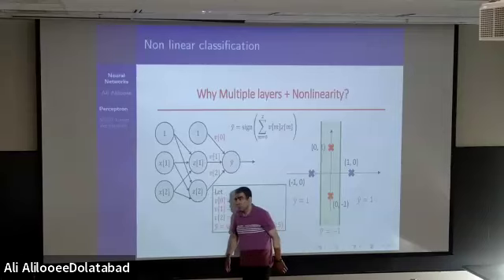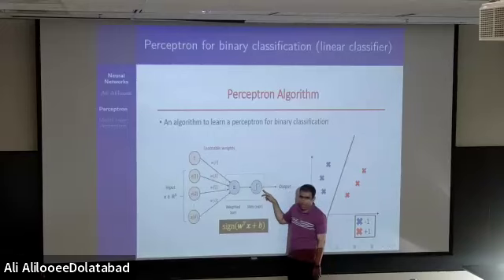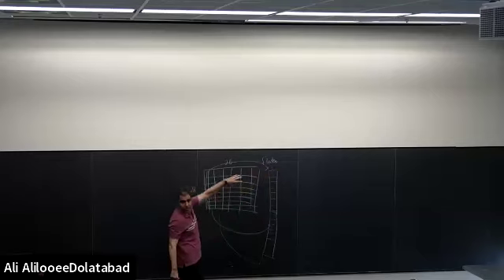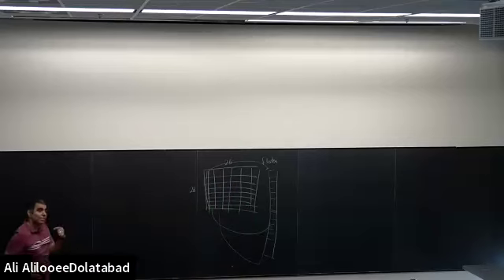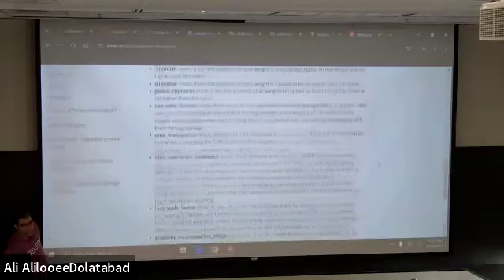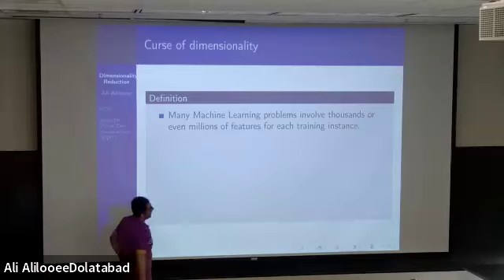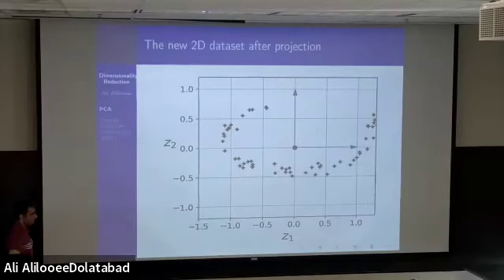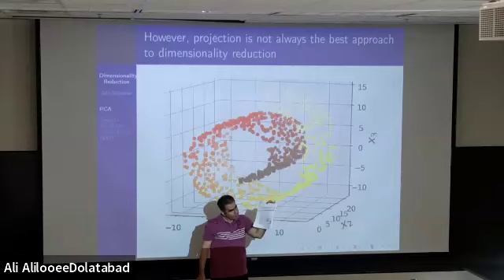Lasso and Ridge Regression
This video explains two important regularization techniques: Lasso and Ridge Regression. These methods help prevent overfitting by adding penalties to large coefficients, improving model performance. The key difference between them lies in how they treat the coefficients: Lasso shrinks some coefficients to zero, promoting sparsity, while Ridge reduces the magnitude of all coefficients but keeps them non-zero. Ideal for those interested in understanding how these techniques are applied in machine learning.